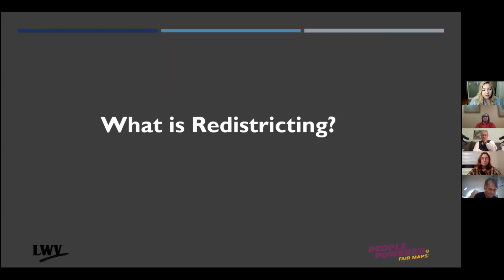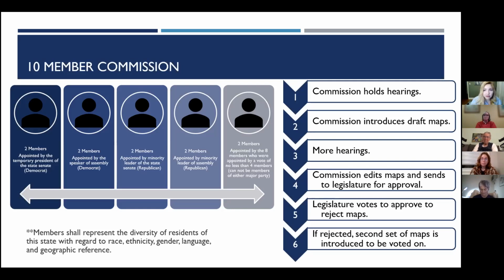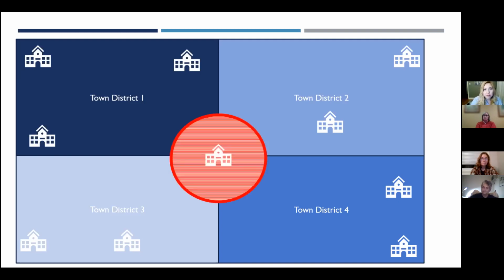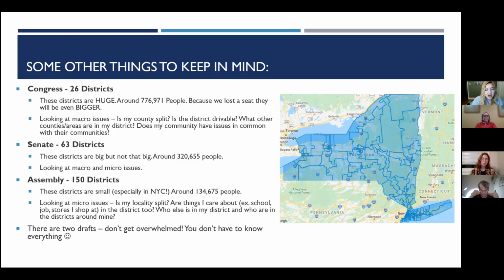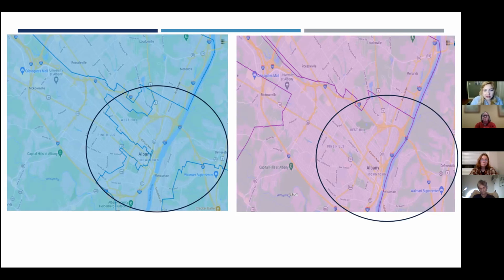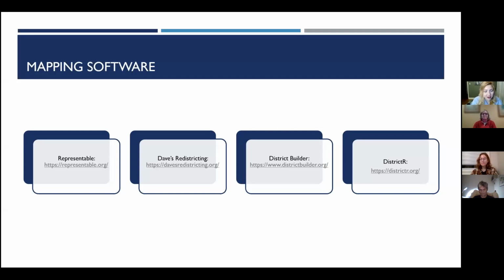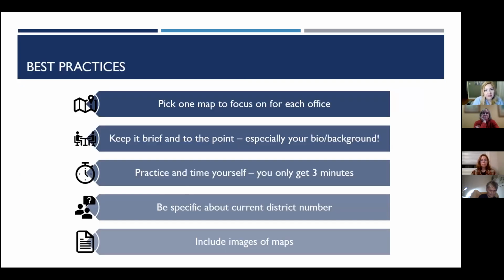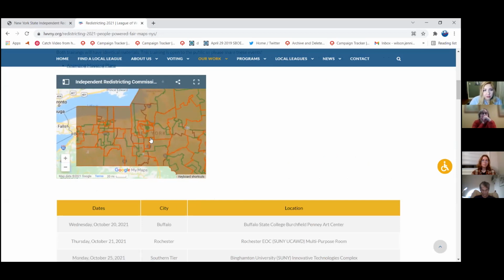Analyzing Draft Maps Training